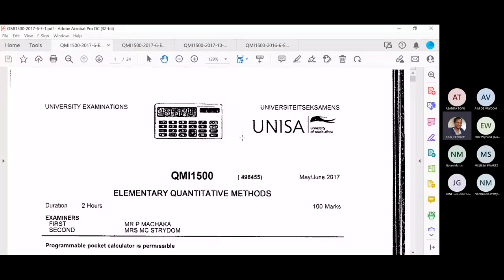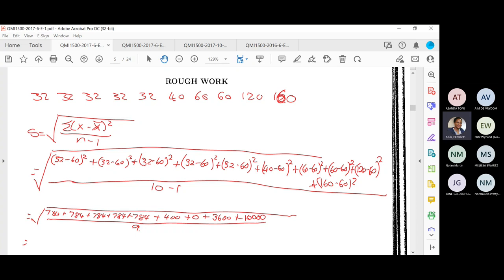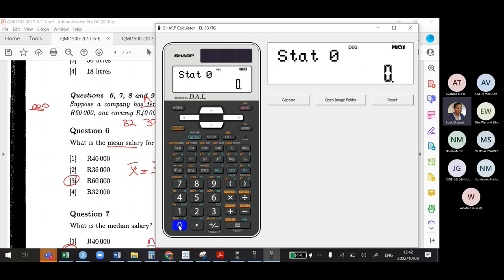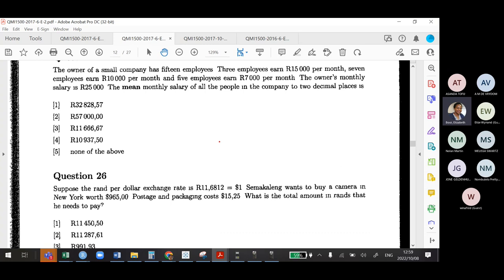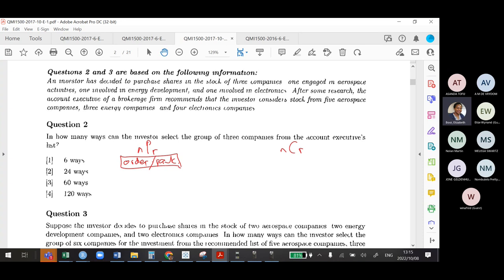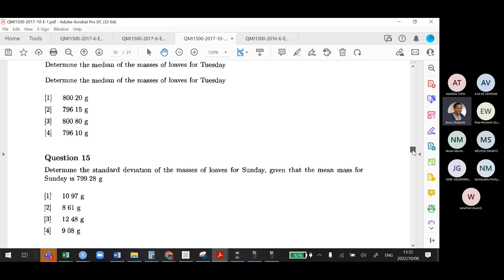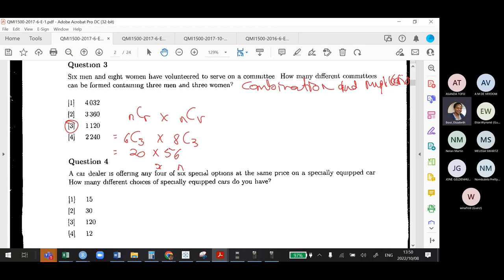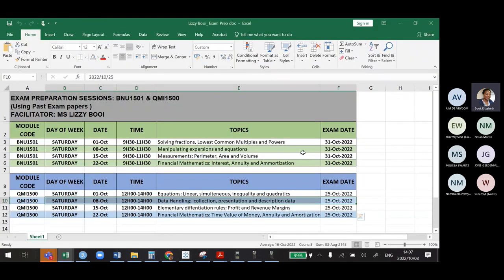QMI1500 Exam Preparation 08 October 2022 | Data Handling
This video covers questions related to statistics: Measures of central location, Measures of variation(dispersion), quartiles, counting rules and sampling methods.